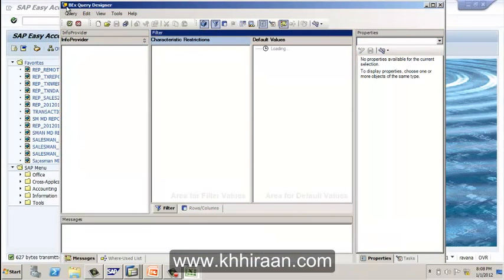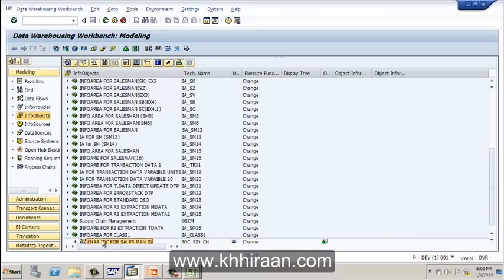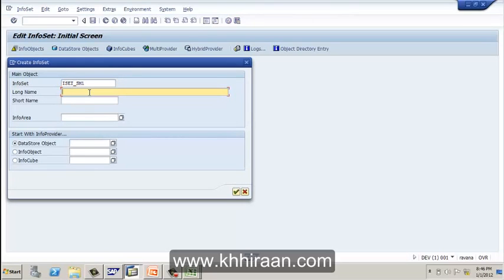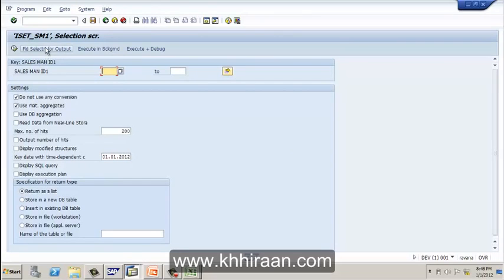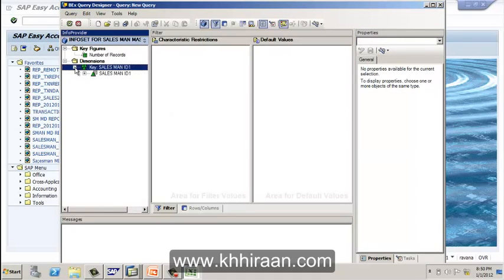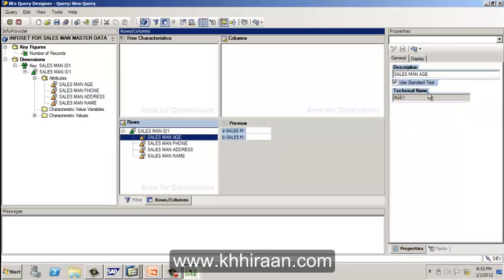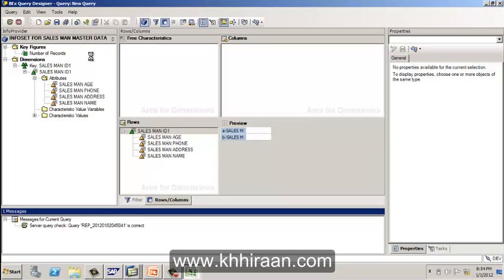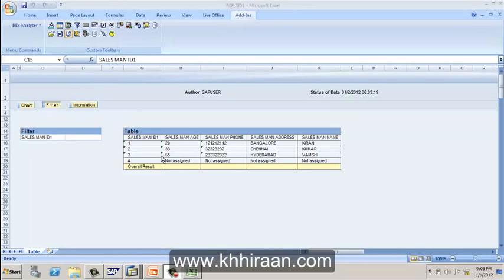SAP BW Training Video : Master Data Loading Manually Part 2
Learn SAP BW 7.4 Step by Step Click on Below link for Full Course